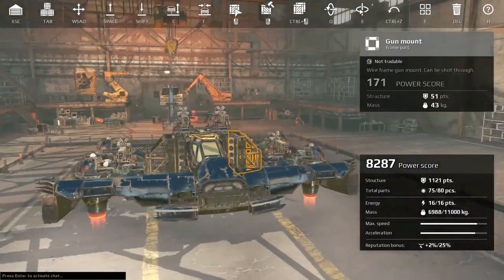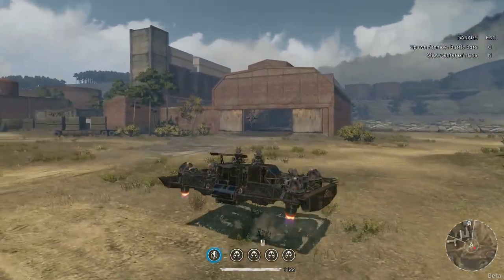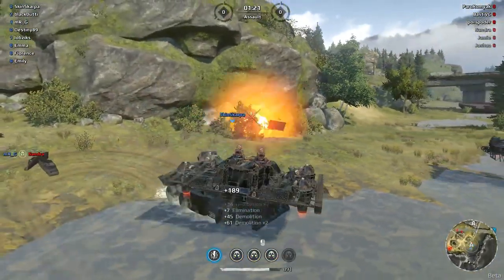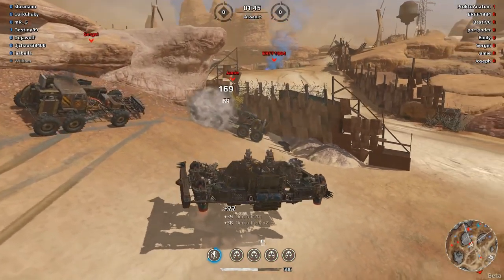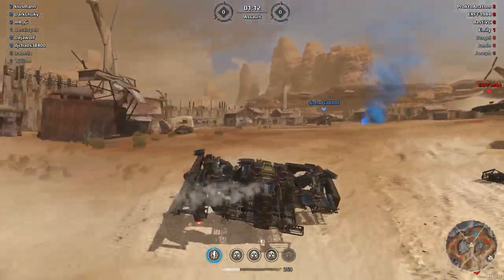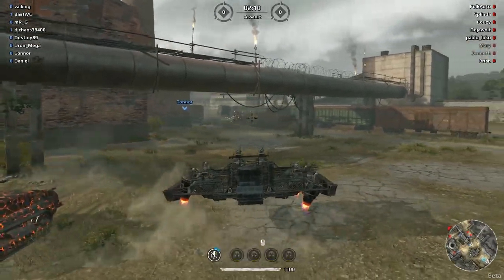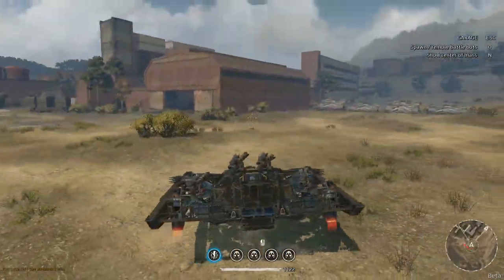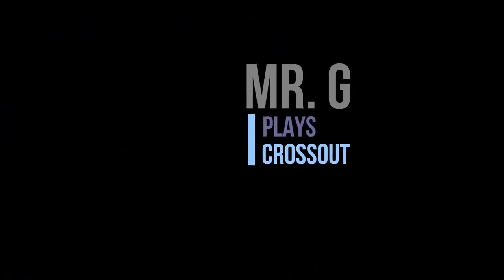Crossout -- Quad Synthesis Hovercraft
In this episode of Mr. G Plays we get up to 16 energy using the Quantum cab and Apollo gen and we use that energy to to strap 4x Synthesis onto the bottom of a hover build because why not?  Let's just say I do better with these than we did with the wasp build.

Quad Synthesis Hover Build:

Quantum Cab
Apollo Gen
4x Synthesis
Hot Red Engine
Radio